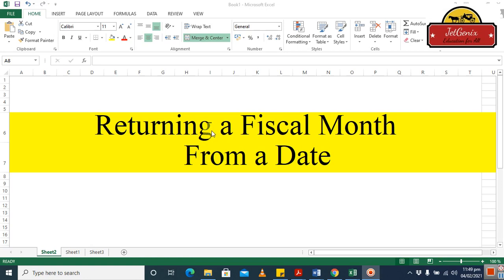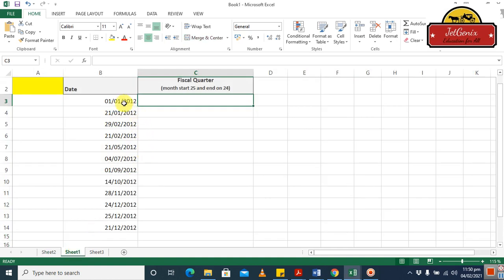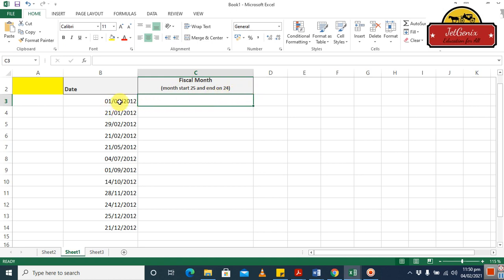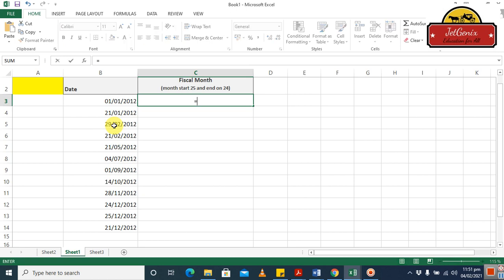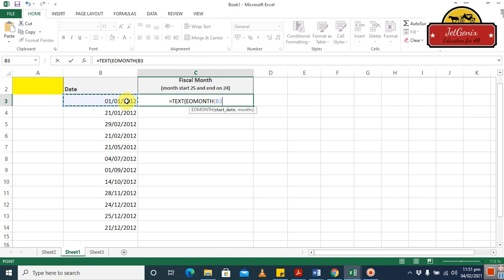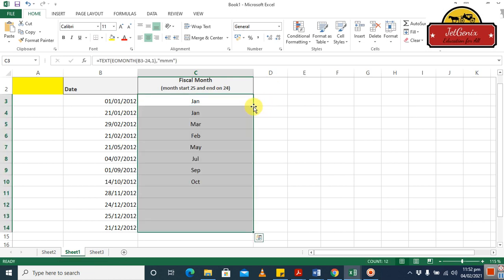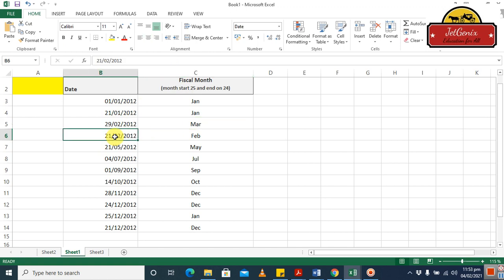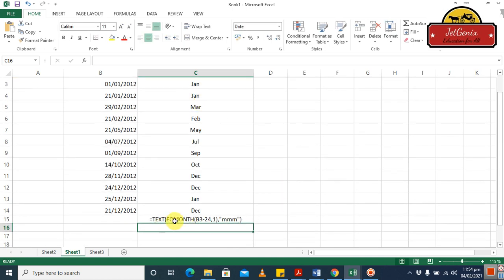Returning a Fiscal month for a date